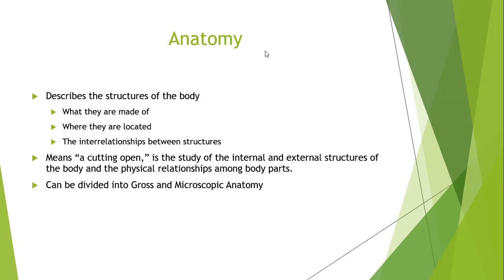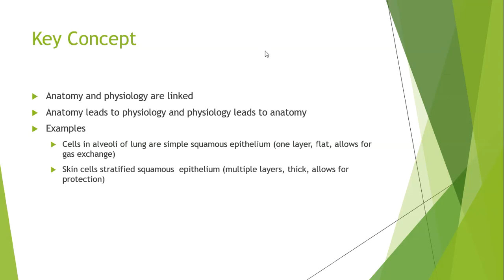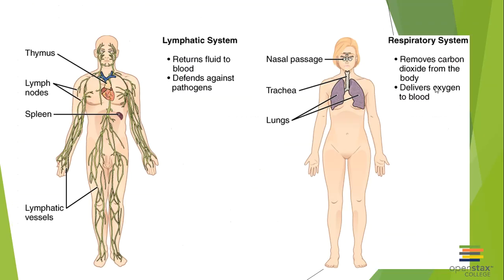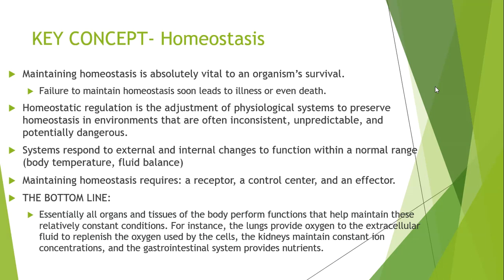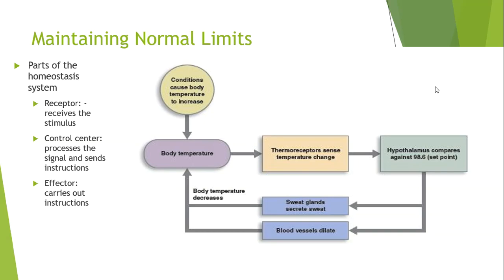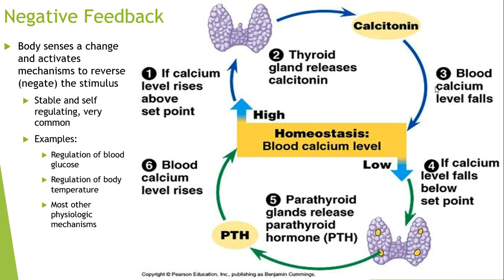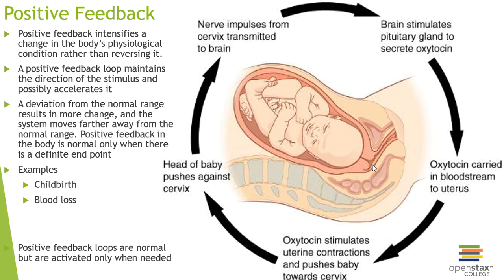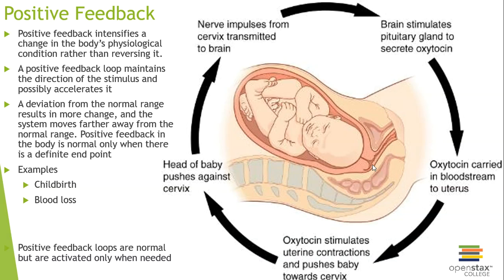Bio 168 Unit 1 Module 1.1